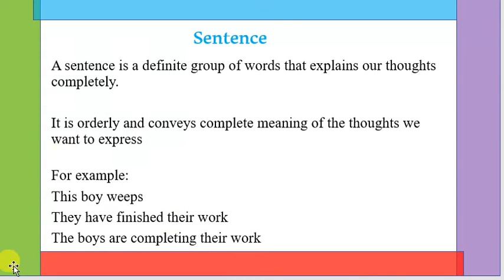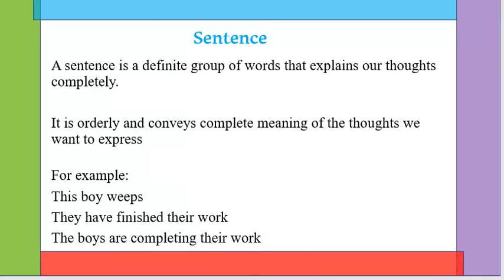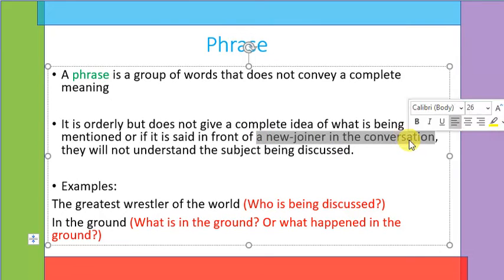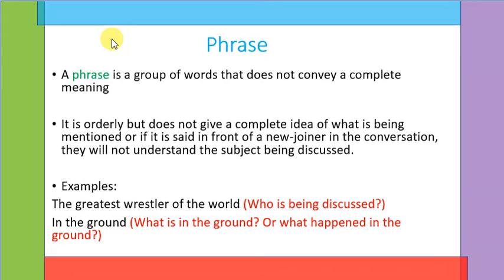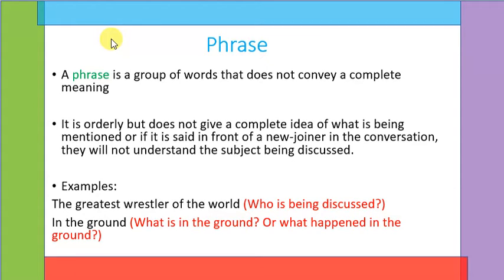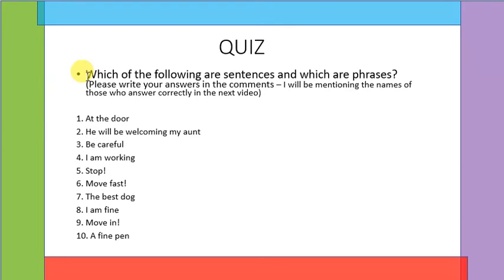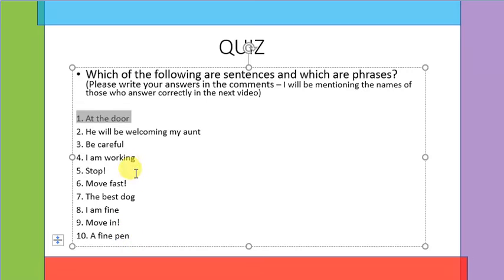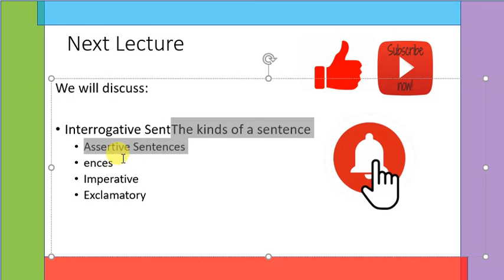Difference between sentence and phrase | Learn English Conversation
Learn the difference between a sentence and an phrase.

After watching this video, you will:
Completely Understand what a Sentence is
Understand what a Phrase is
Understand the difference between a Sentence and a Phrase

A sentence is a definite group of words that explains our thoughts completely.

It is orderly and conveys complete meaning of the thoughts we want to express
For example:
This boy weeps
They have finished their work
The boys are completing their work

A phrase is a group of words that does not convey a complete meaning

It is orderly but does not give a complete idea of what is being mentioned or if it is said in front of a new-joiner in the conversation, they will not understand the subject being discussed.

Examples:
The greatest wrestler of the world (Who is being discussed?)
In the ground (What is in the ground? Or what happened in the ground?)

Quiz
Which of the following are sentences and which are phrases? (Please write your answers in the comments – I will be mentioning the names of those who answer correctly in the next video)

1. At the door
2. He will be welcoming my aunt
3. Be careful
4. I am working
5. Stop!
6. Move fast!
7. The best dog
8. I am fine
9. Move in!
10. A fine pen

Next Lecture
We will discuss:

Interrogative The kinds of a sentence
Assertive Sentences
Interrogative sentences
Imperative
Exclamatory